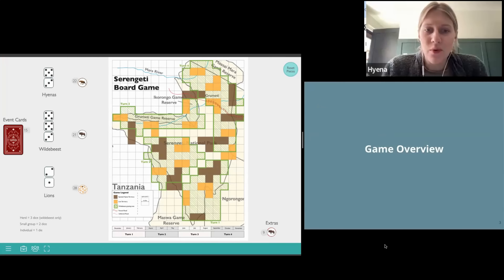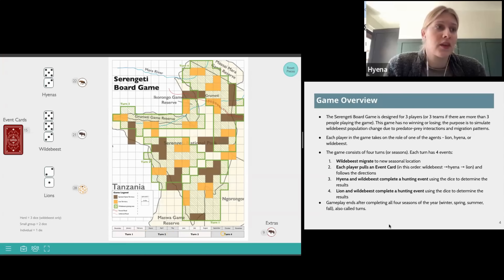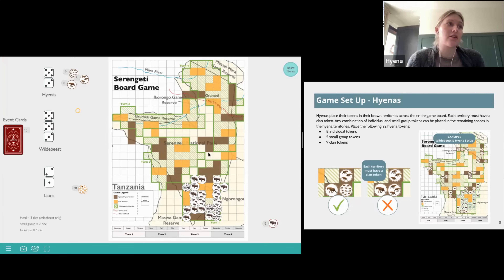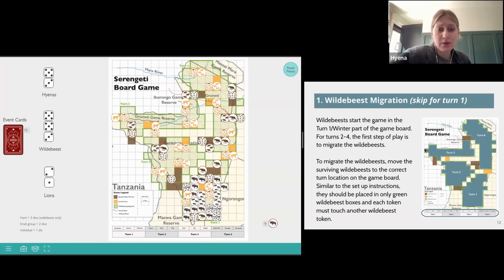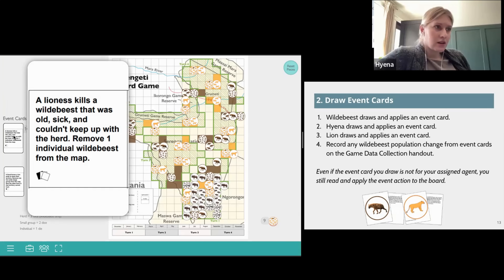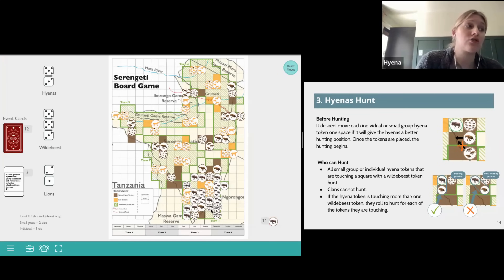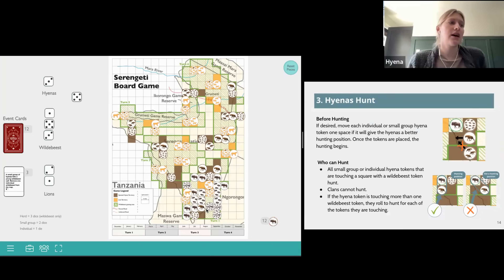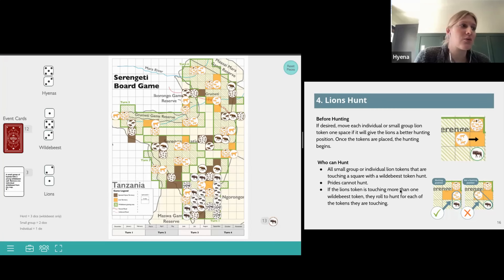B.1 Serengeti Game Instructions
This video provides instructions for how to play the Serengeti table-top simulation game that is part of Lesson 7 of Unit B.1. This video is part of the OpenSciEd Science Curriculum. For more information and to find the entire curriculum,
00:00 Introduction
00:08 Game Overview
02:36 Game Set Up
05:54 Game Play
06:43 Draw Event Cards
09:49 Hyena Hunting
14:36 Lion Hunting
17:41 End of Turn 1, Start of Turn 2
18:32 Closing